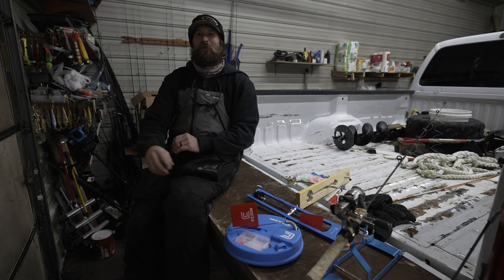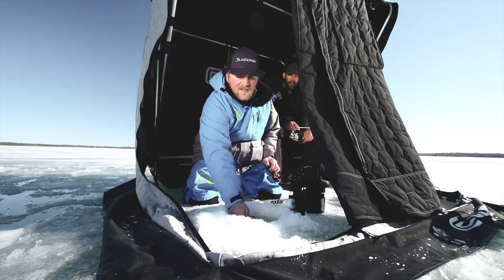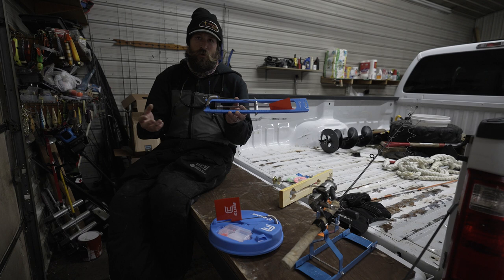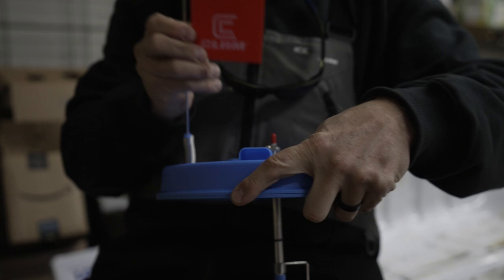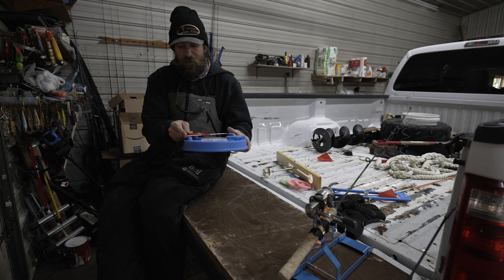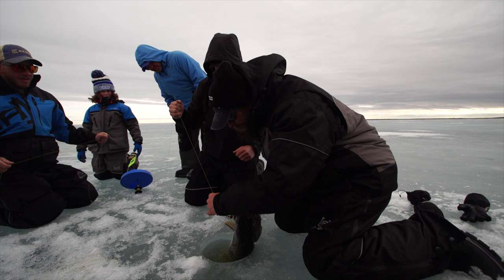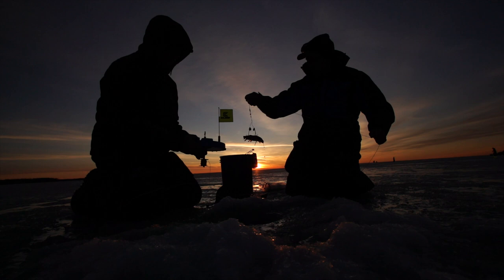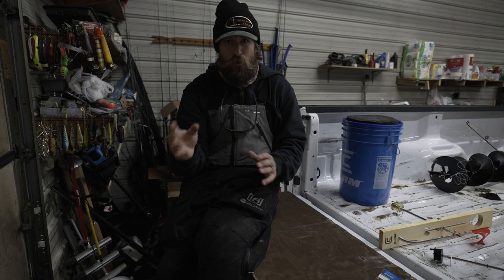2022-2023 Clam TIP UPS Newsletter with Jean-Paul Tessier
When it is tip up fishing time, make sure your tip ups are ready! Clam offers a full line of tip ups of different styles for ice anglers. Everything from round thermal tip ups that are great for using on the coldest days of winter to make sure your ice holes don't freeze over to the rail style of tip ups.

Check out this video for a full run through of the Clam tip up line along with a few tips for fishing with tip ups from Ice Team Pro JP Tessier.